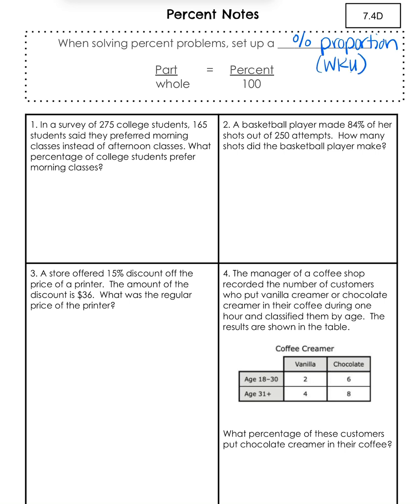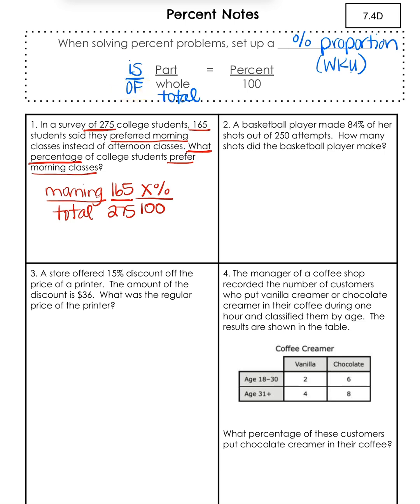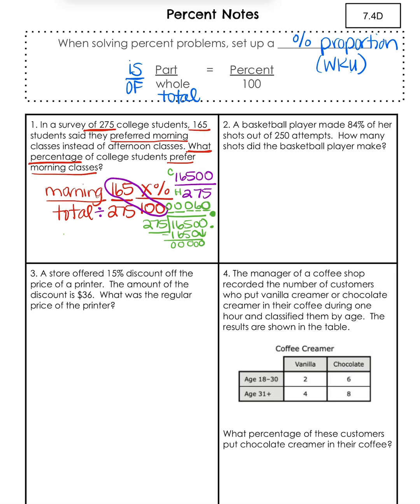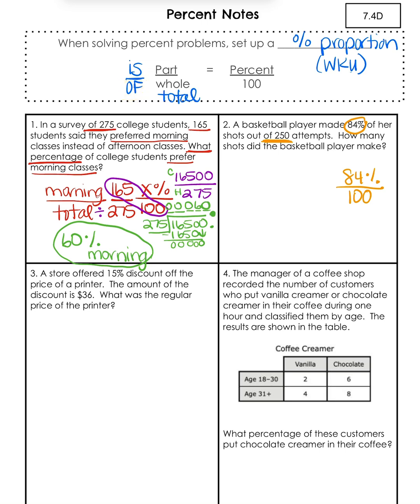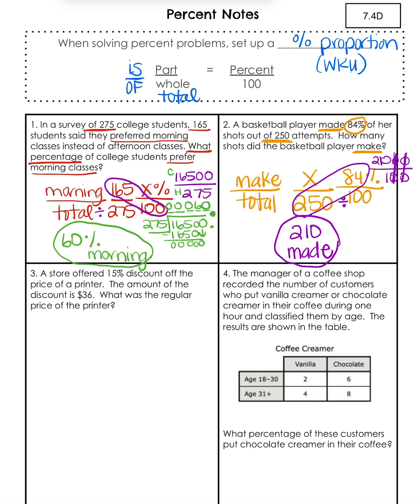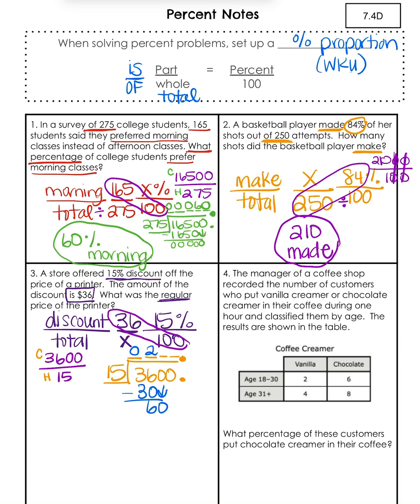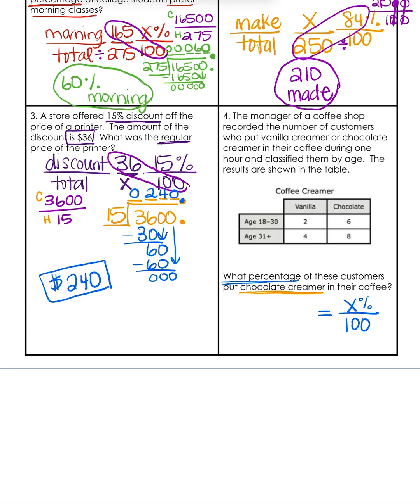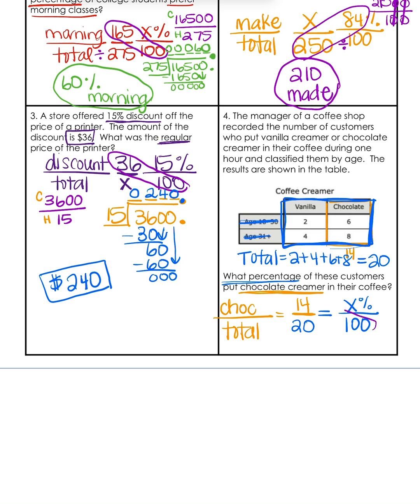Percent Proportions Notes Video 7th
7.4D Proportional Relationships (Percents)